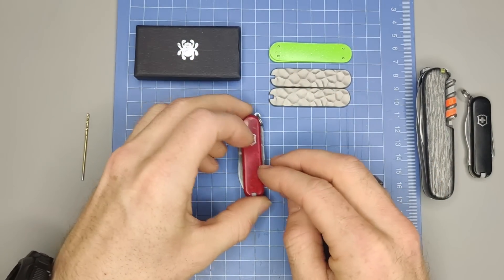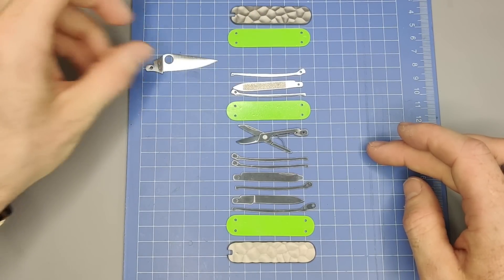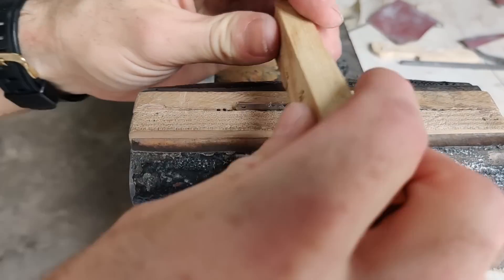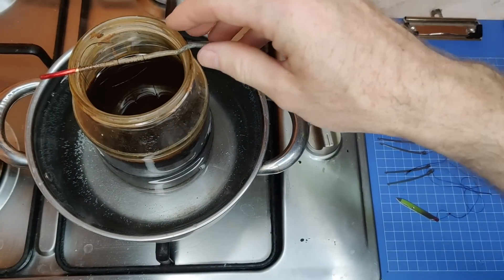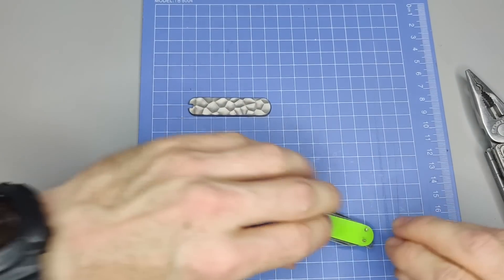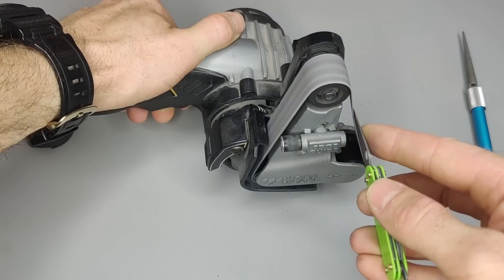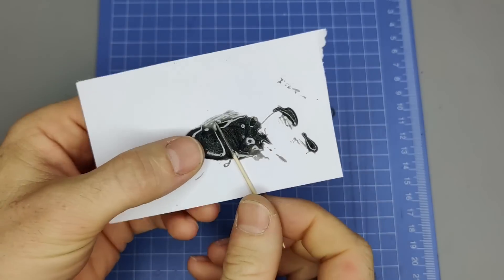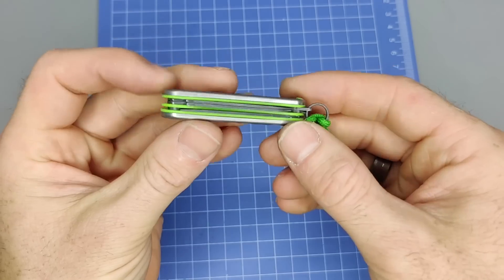How I made this Spydernox Kamakiri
The name Spydernox Kamakiri was chosen because of the unique toolset.  Kamakiri is Japanese for praying mantis.  Hopefully this tutorial/ build video was helpful!  I tried to cut out all the excessively repetitive parts.  Let me know if anybody counted how many times I said "Alright".  :P

You can find more of my work on my website and information on how to order a custom Swiss Army Knife:

Amazon links to most of the items used for this build:
Victorinox MInichamp
Spyderco Honeybee
Ferric Chloride
Brass rods for reassemble
Diamond files
Worksharp Knife Sharpener
Victorinox colored pick and tweezers:  N/A on Amazon yet.  Check on Ebay.